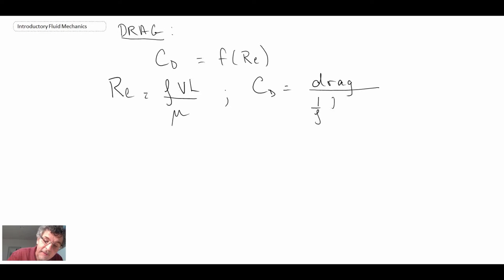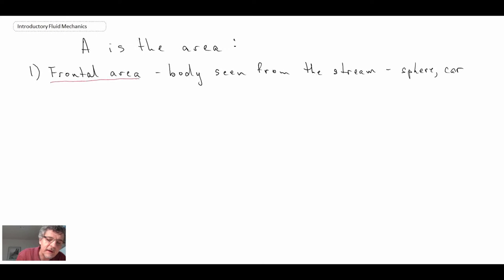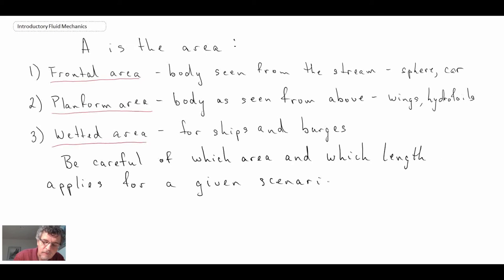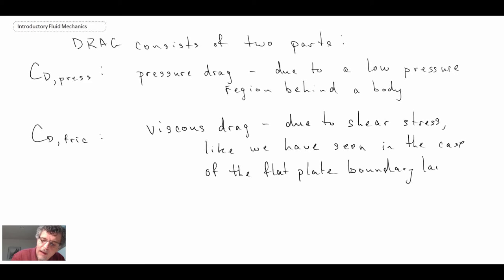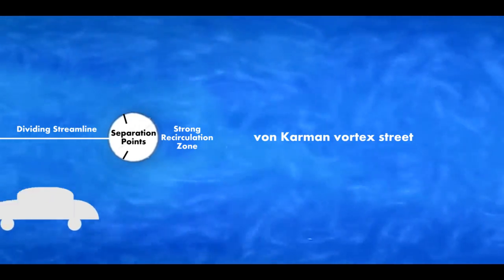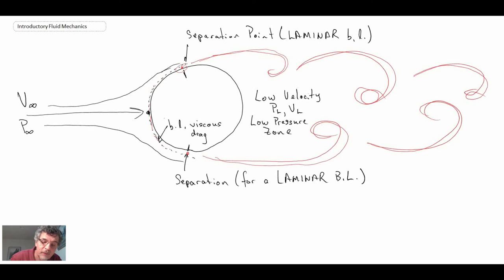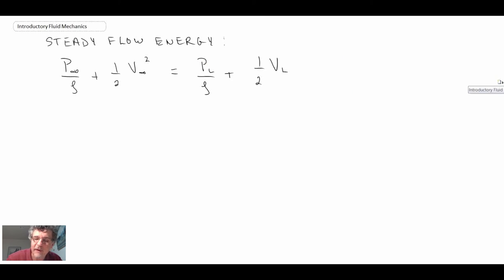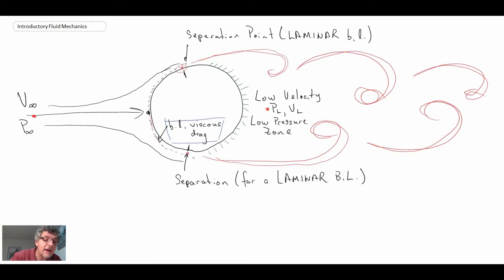Introductory Fluid Mechanics L21 p2 - Drag Force